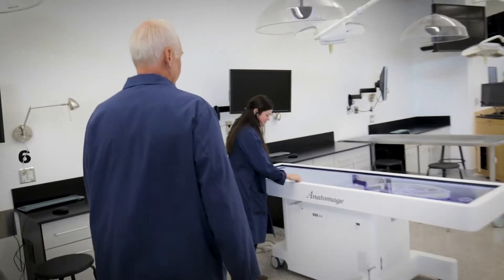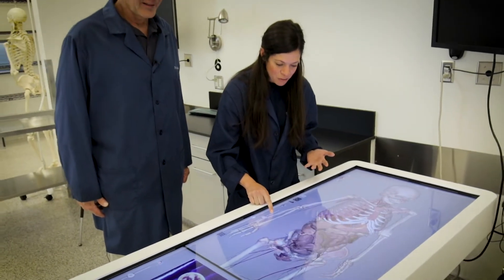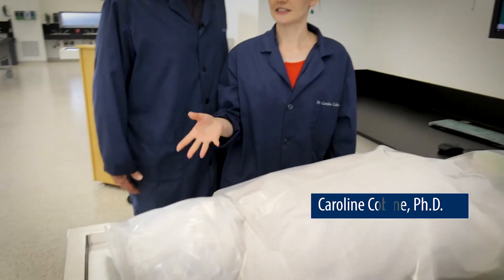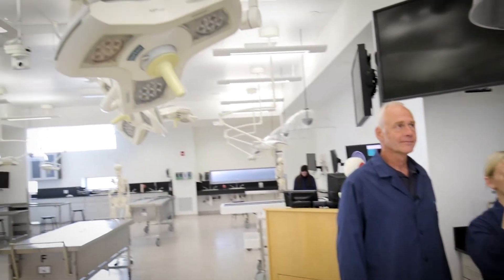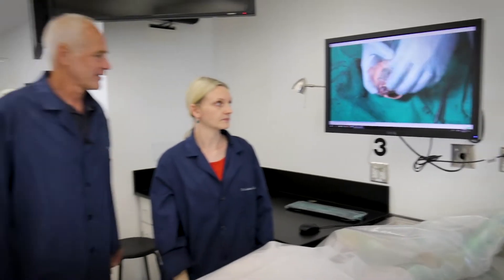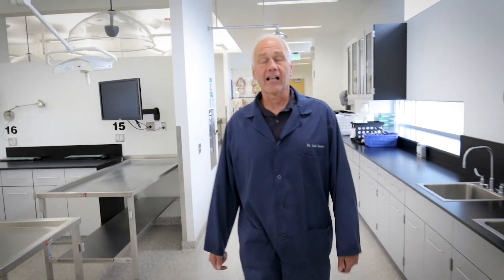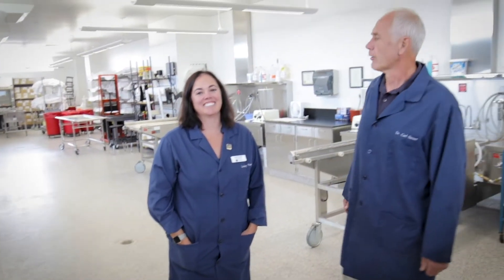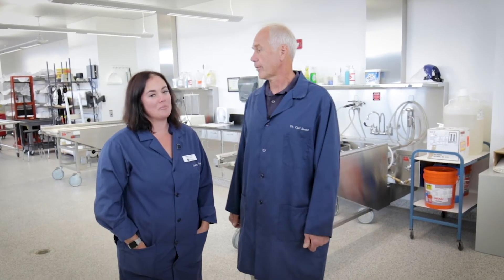UNR Med Anatomy Lab Tour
Take a tour through UNR Med's anatomy lab!